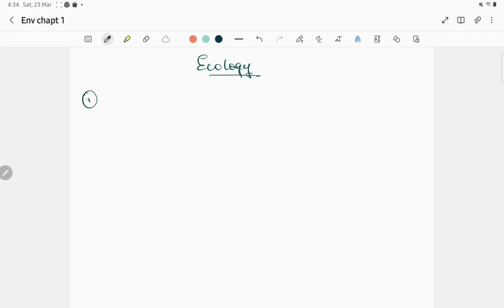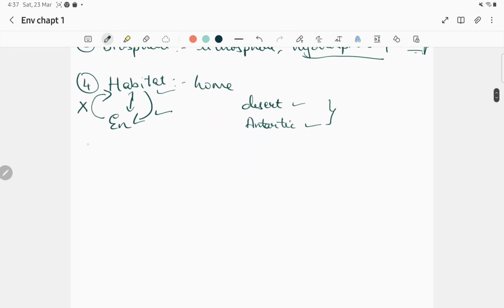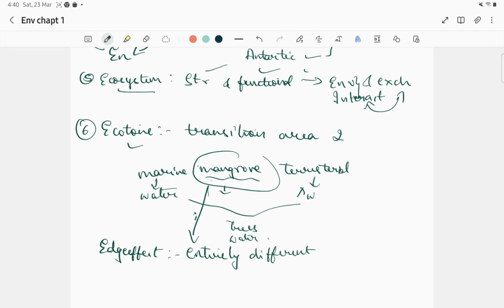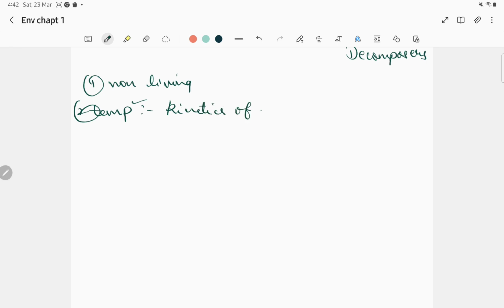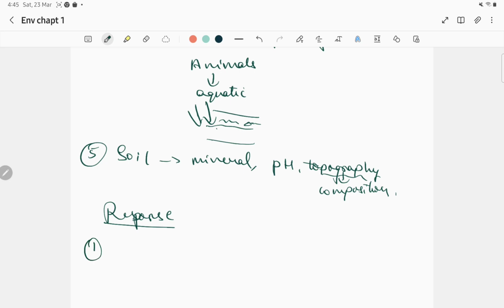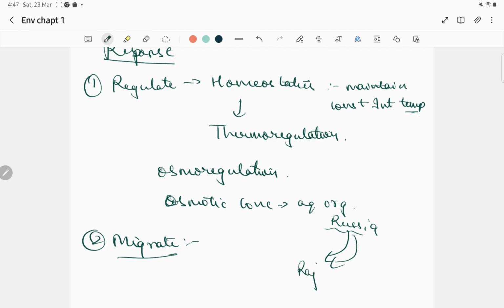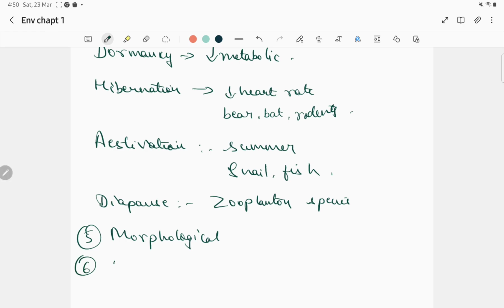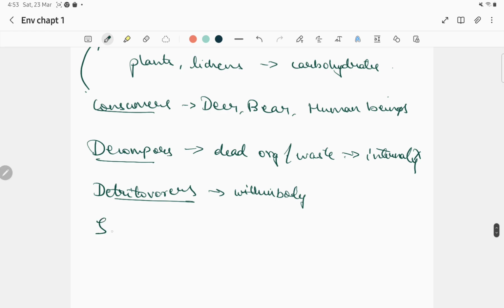Environment|Ecology|Basic Definitions|Competitive exams📖